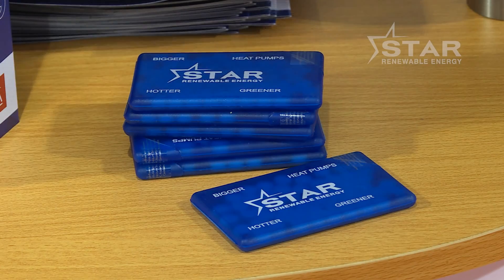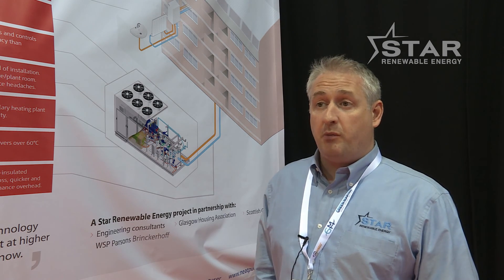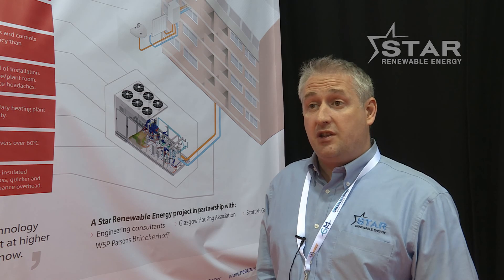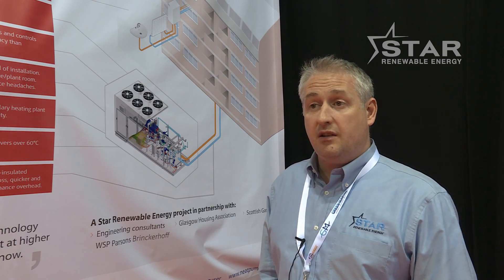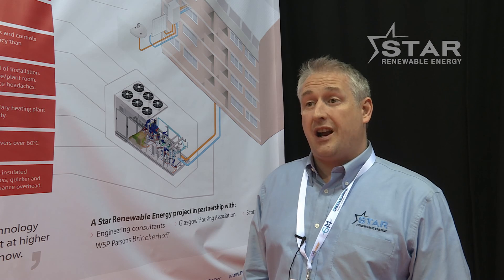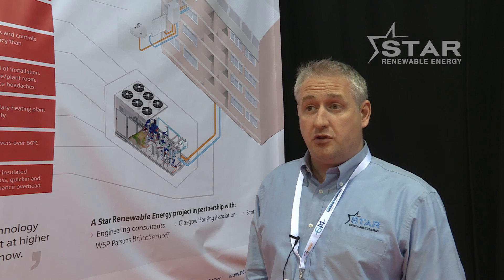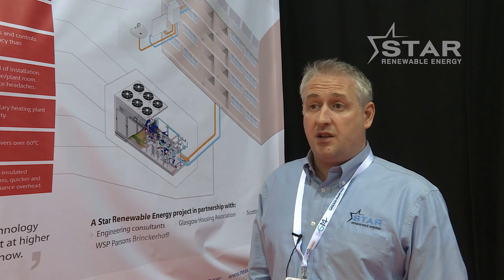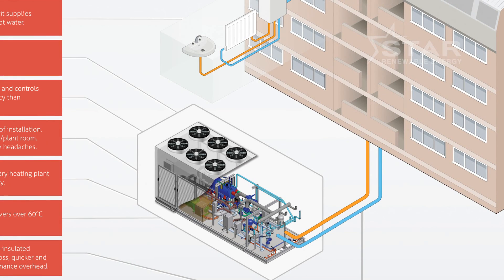Dave Pearson HP Talk Star Renewable Energy